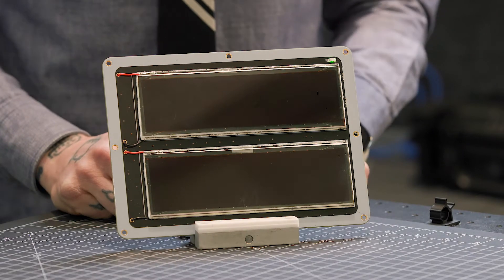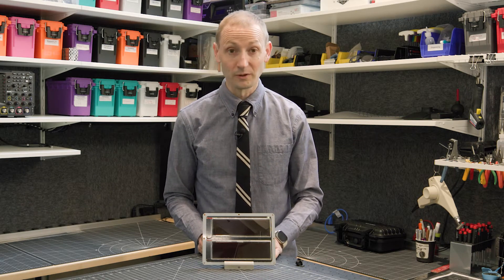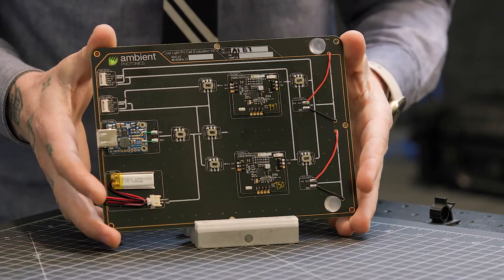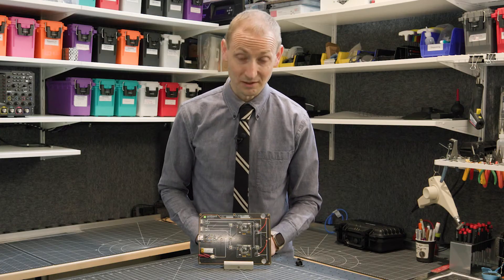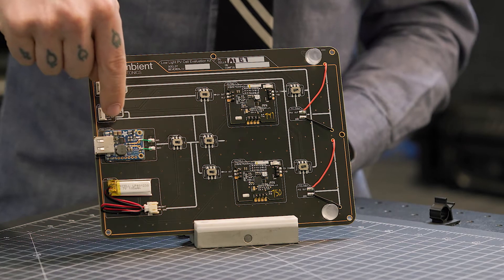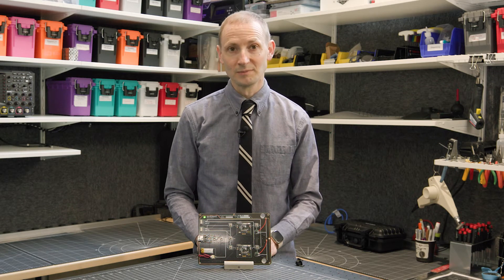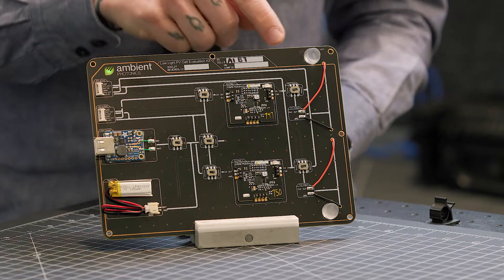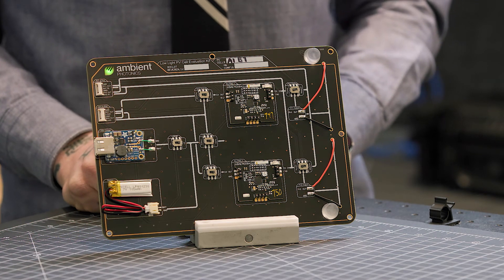Energy Harvesting Product Design Tools: Engineering Validation Kit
Ambient's engineering validation kits (EVKs) are tools that allow other engineers to validate the performance of not just Ambient's PV cells, but the whole stack of energy harvesting and storage or load.

The EVK featured  in this video includes two different energy harvesting solutions for side by side evaluation, and a storage element and load. This large form factor EVK is meant for an application with a high power consumption profile.

EVKs can be made in a variety of sizes to suit your application.

Our EVKs rely on the engineer to measure illumination, power delivered by our PV cell, and power delivered by the energy harvesting solution into a load or storage element.

This is a highly flexible tool that can be customized for your application so that you can start validating our performance in the field quickly.